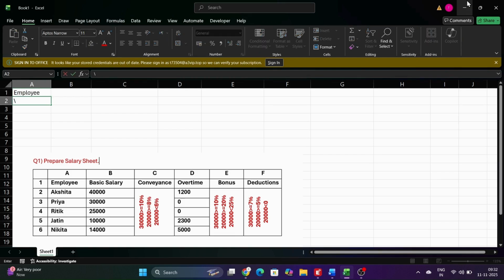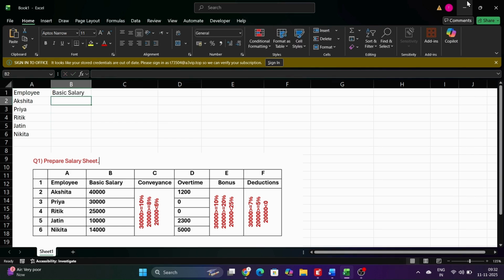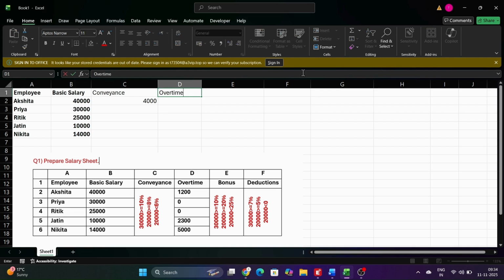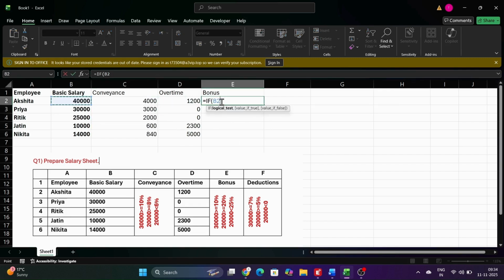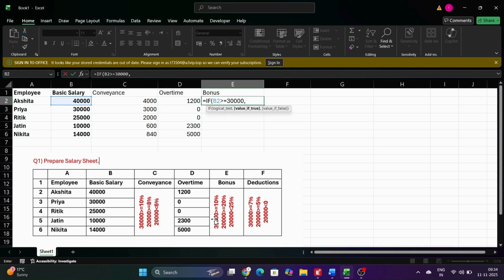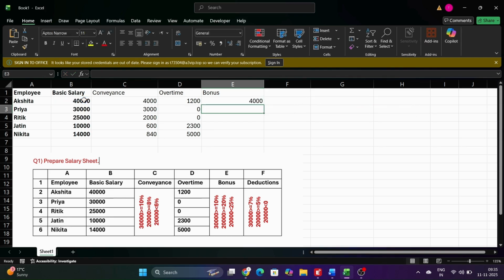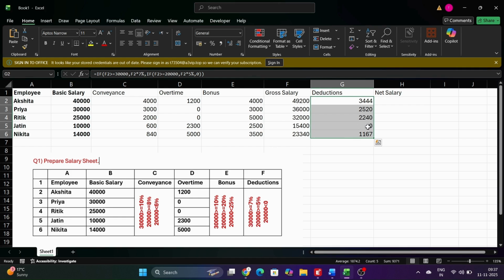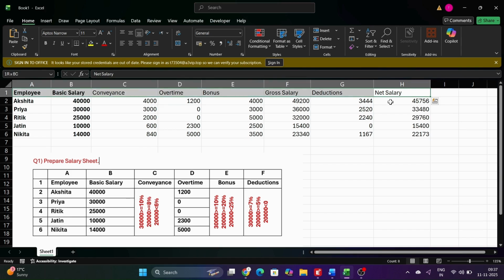How to calculate Salary in Excel | Salary Sheet in Excel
In this 5 minutes tutorial you will learn how to calculate salary in Excel.
🔔 Don’t Forget